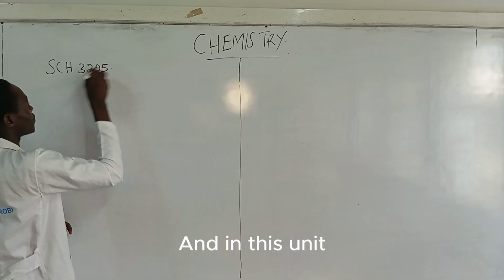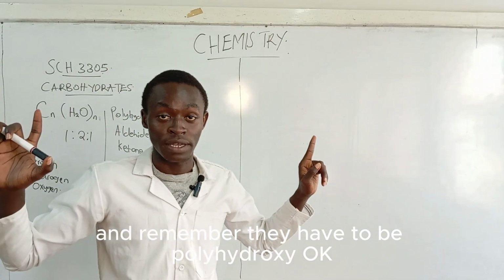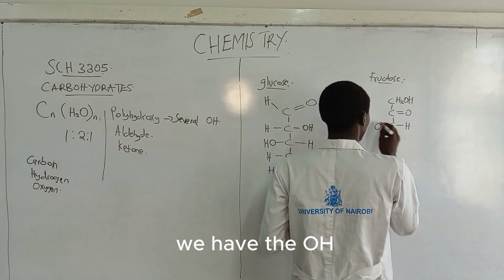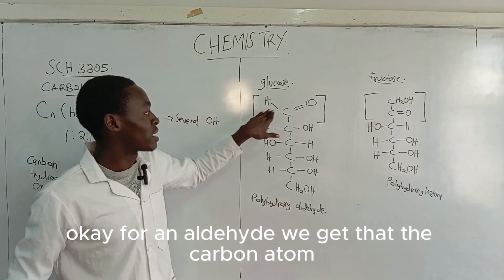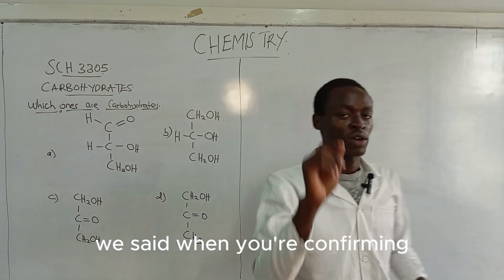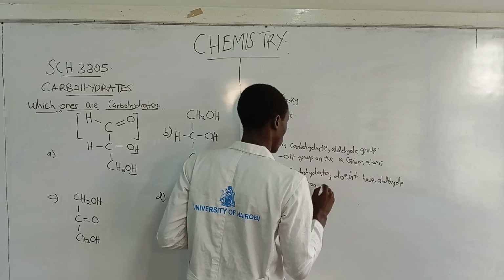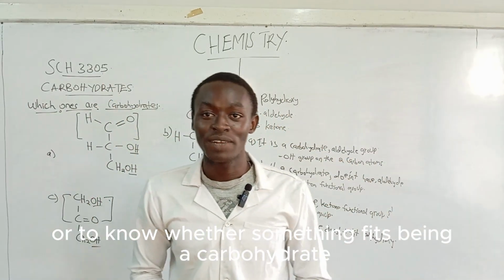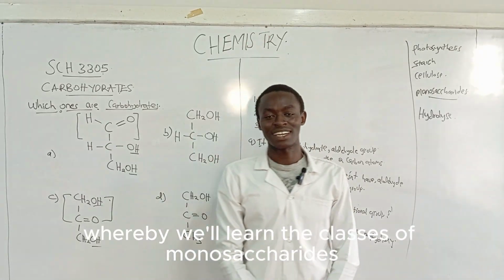How to Identify Carbohydrates | Hydroxyl, Aldehyde & Ketone Groups | Glucose vs Fructose Explained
In this lesson, we explore how to identify carbohydrates by examining their functional groups. The class explains the key features that help recognize a carbohydrate molecule, including the presence of hydroxyl (-OH) groups and carbonyl functional groups such as aldehydes and ketones.

To make the concept clearer, the structures of glucose and fructose are drawn and analyzed to show how these functional groups appear in real carbohydrate molecules. The lesson also includes worked examples to help learners practice identifying these features step by step.

This video is part of the carbohydrates series designed to simplify chemistry concepts for students and anyone interested in learning.